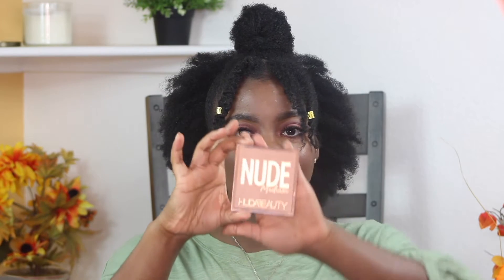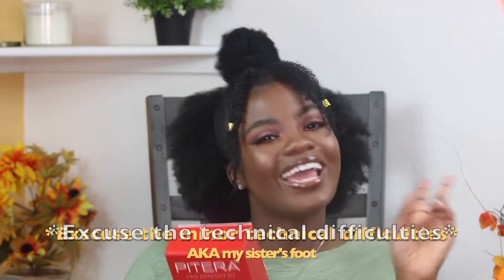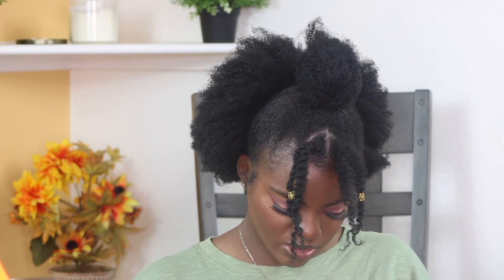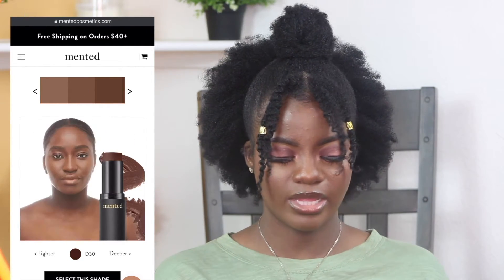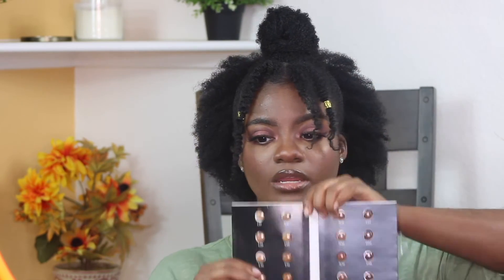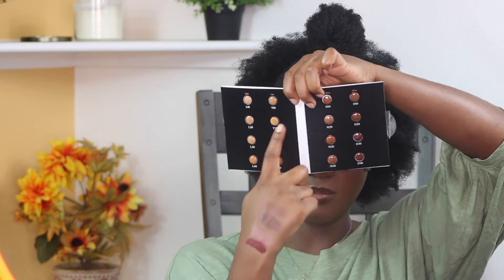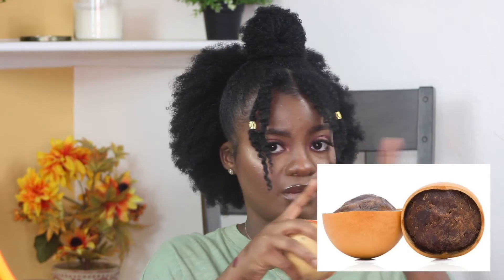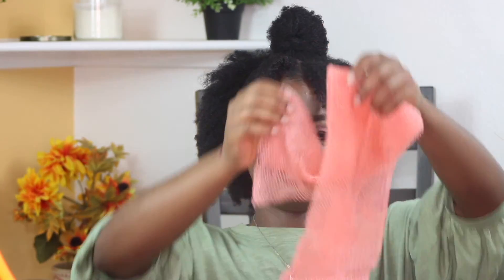Quarantine Haul | Fenty Beauty, Mented Cosmetics, Nokware & More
Hey Y'all!

This video was filmed a while ago when the whole country was on lockdown. So I kinda went a little crazy with the online shopping. But there's nothing more exciting than opening packages, it's like mini Christmas (even if you did buy them yourself lol).  So sit back, grab a 10 minute snack, and enjoy!

Save Some $$$$